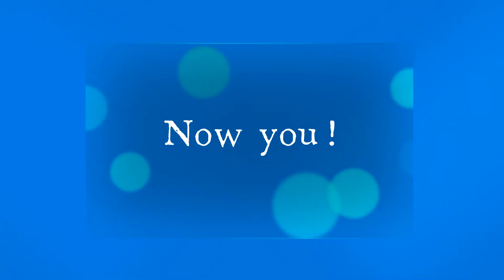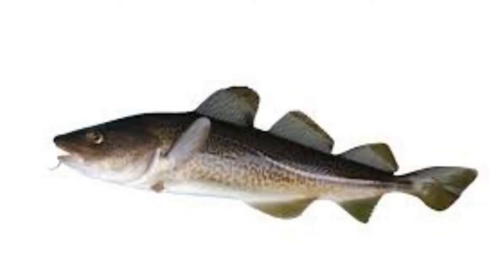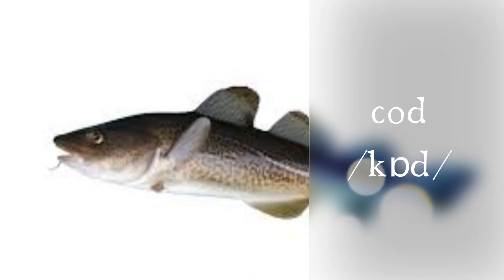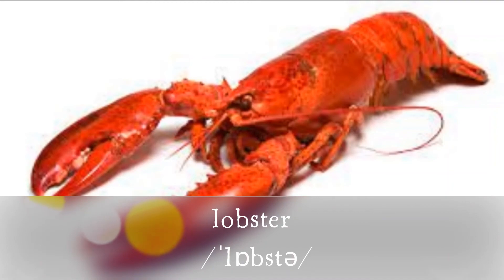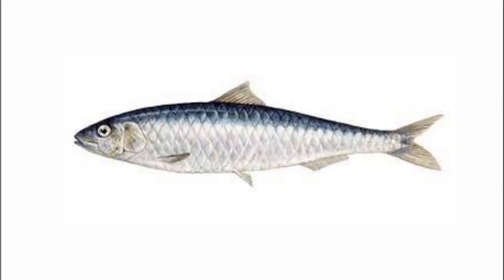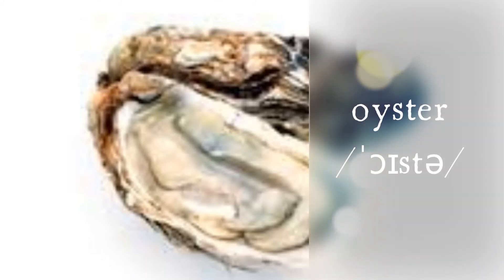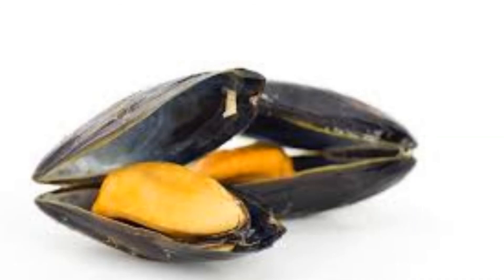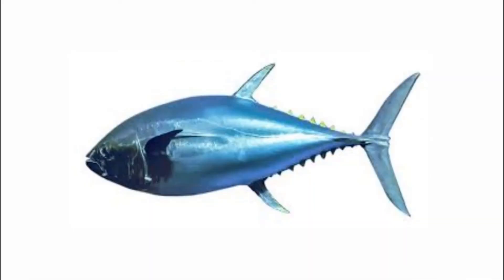English Vocabulary Seafood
This is another vocabulary video for intermediate levels of English. This one covers seafood vocabulary and is the fifth in a series of no idea how many I'll manage to get around to make during these Easter holidays.
I hope you find it useful as I've included an audio along with the phonetic transcription of the word.